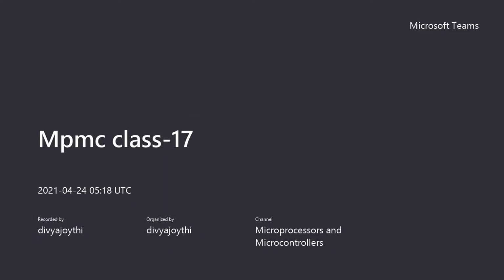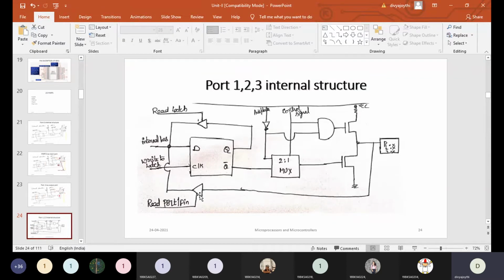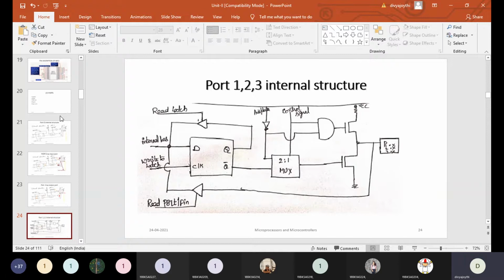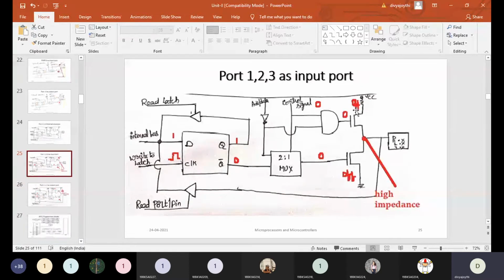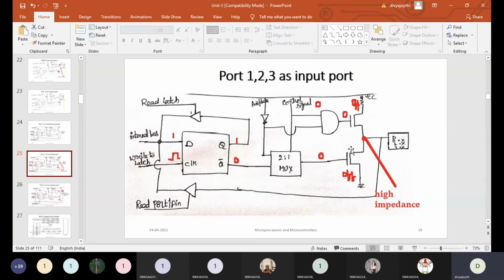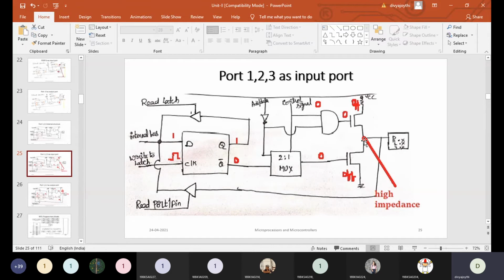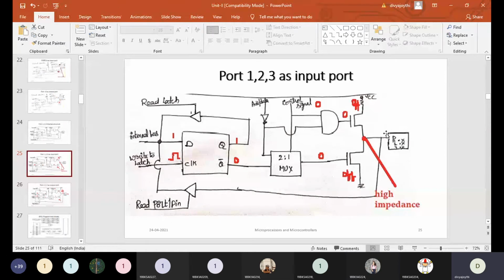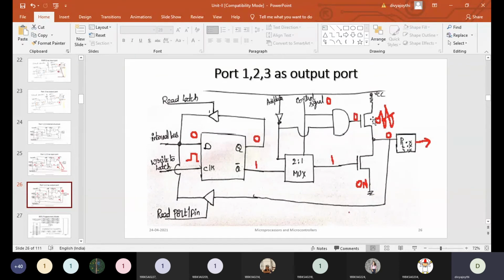8051 I/O PORTS(PORT-1,2,3 AS INPUT AND OUTPUT PORT)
8051 I/O PORTS(PORT-1,2,3 AS INPUT AND OUTPUT PORT)